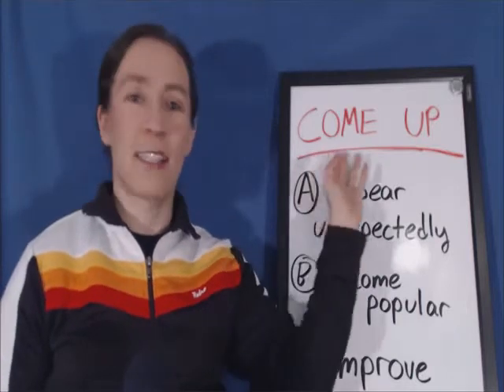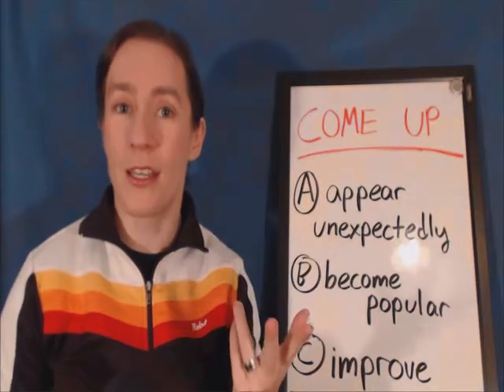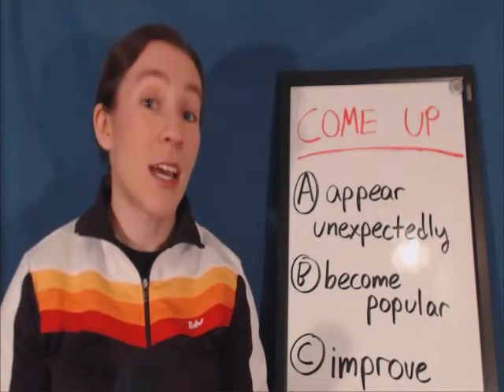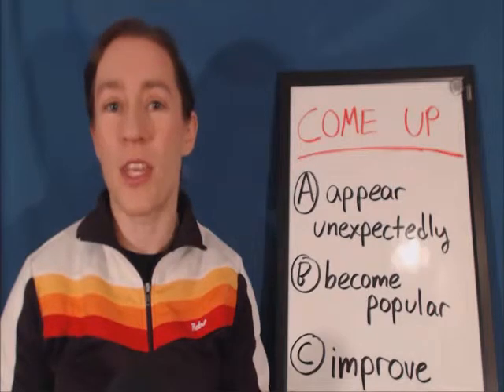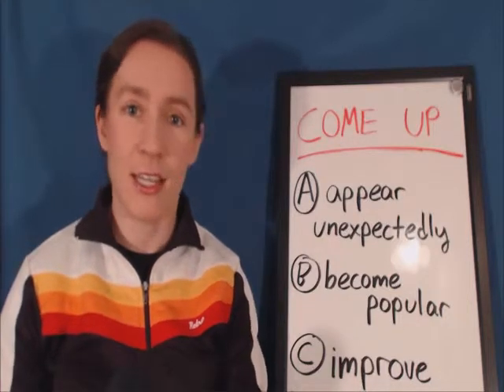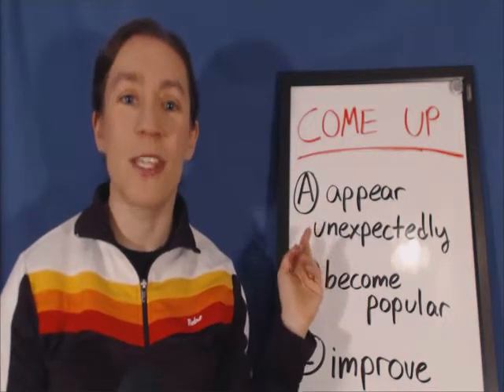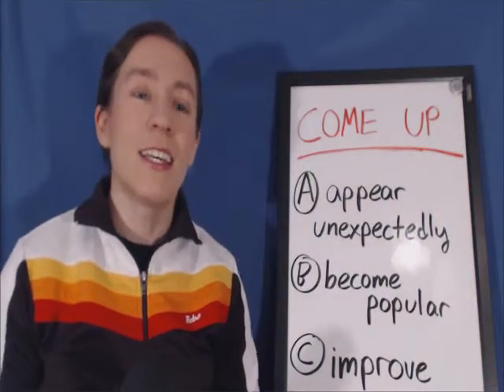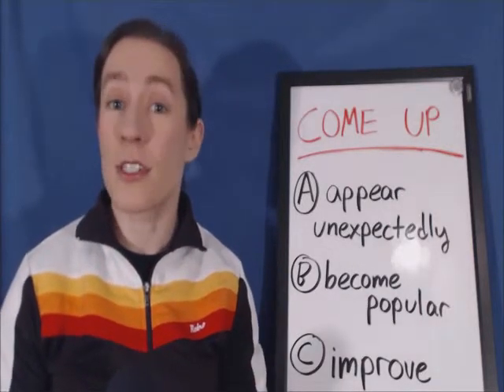Learn English Phrasal Verbs_ COME UP